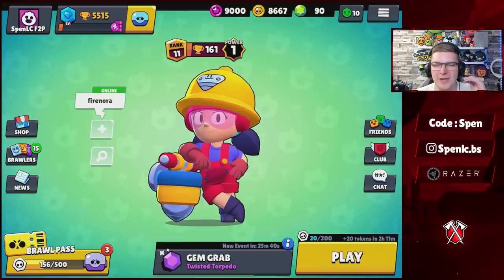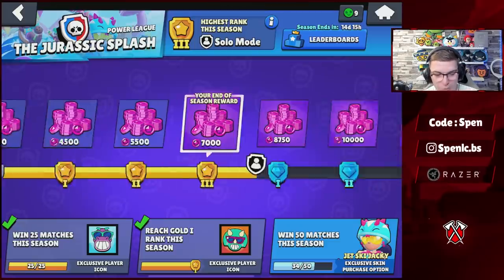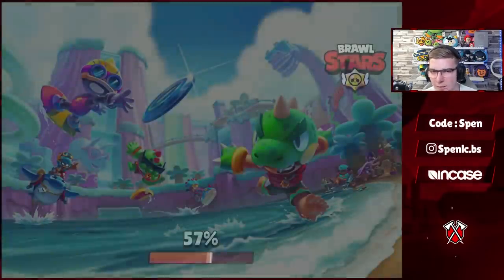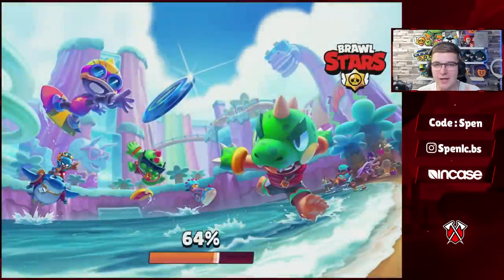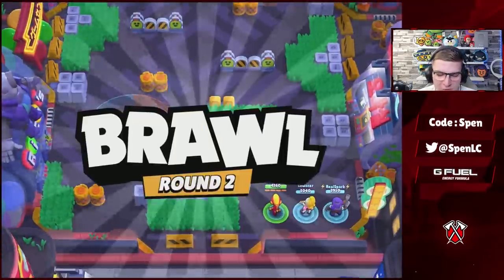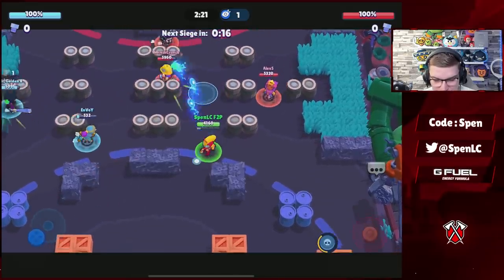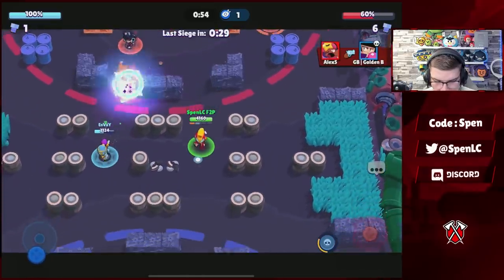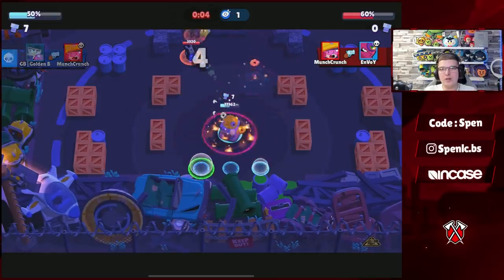One game from DIAMOND... | F2P to MASTERS EP. 5